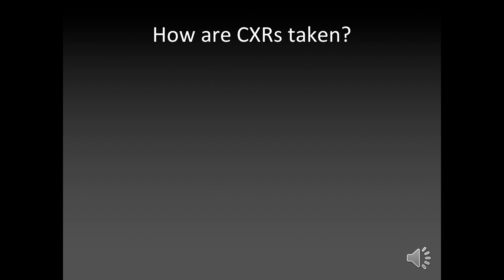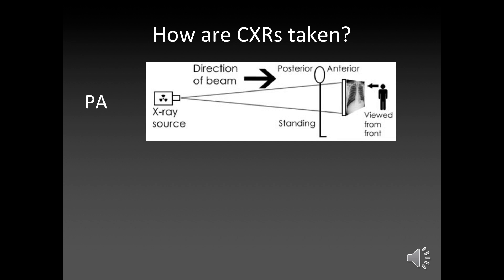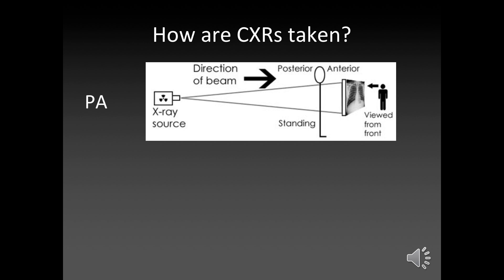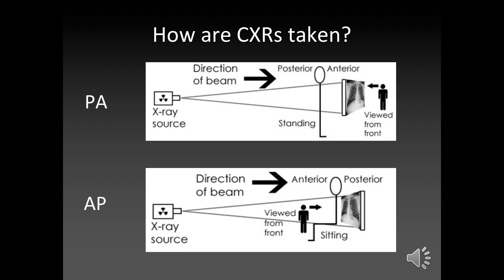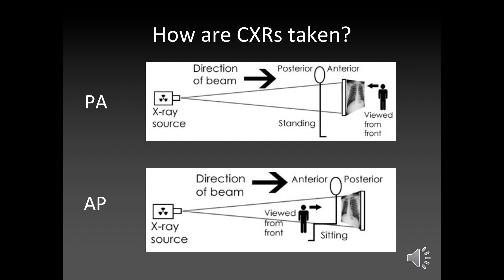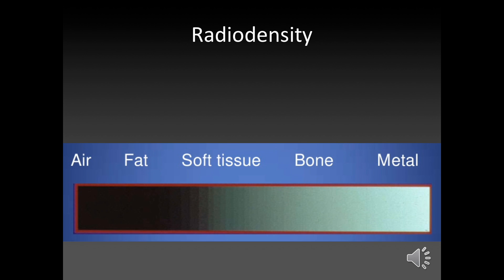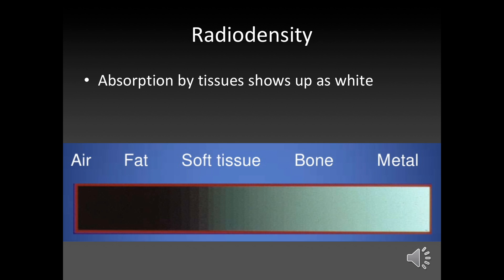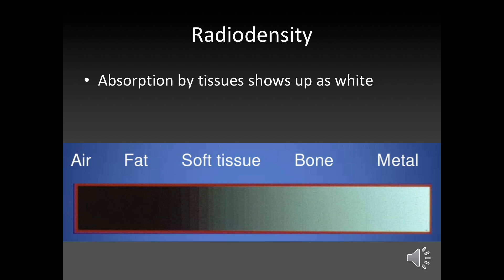An Introduction to the Chest X-Ray (2/8)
This video is the 2nd part of a lecture delivered to medical students.

In the lecture I cover a systematic method to looking through Chest X Ray Films as a medical student or junior doctor. This includes both looking at the technical quality of the film and looking for pathological conditions.

This clip explains the key aspects of CXR interpretation that a medical student should know about.